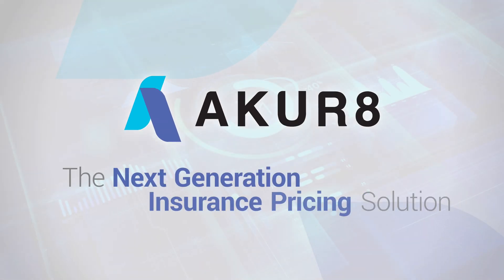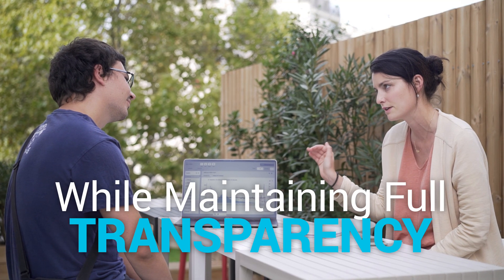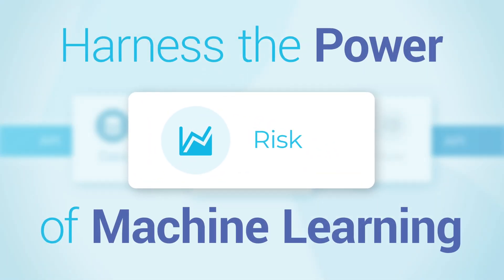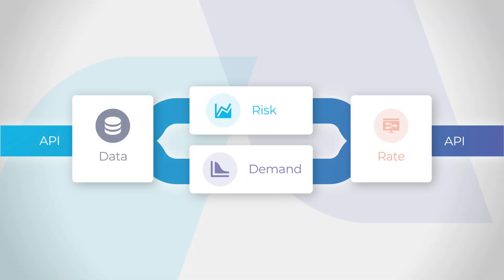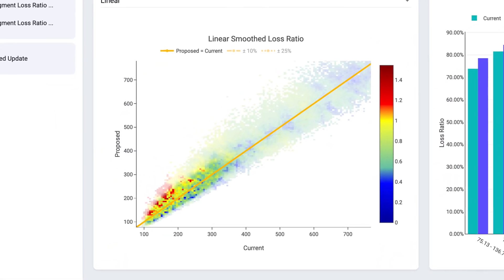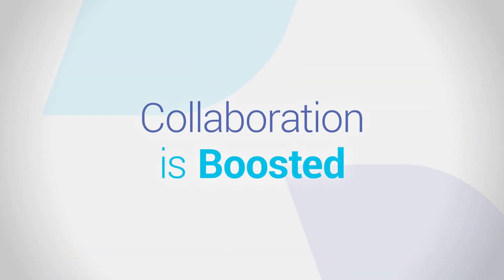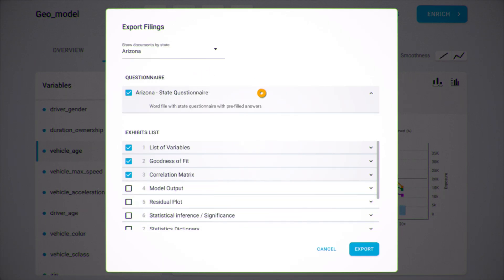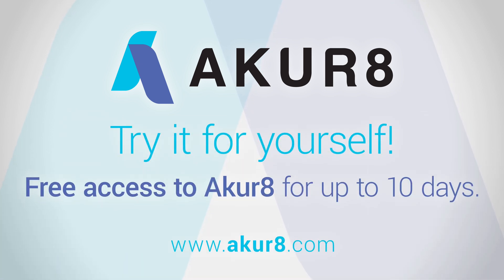Akur8's end-to-end pricing solution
Benefit from the efficiency of an end-to-end pricing solution and automate production-ready insurance pricing GAM/GLMs.

Akur8 injects game-changing speed and accuracy to an insurer’s pricing process, allowing actuaries and pricing teams to build highly predictive models in record time, while maintaining full transparency, auditability and control over the models created.